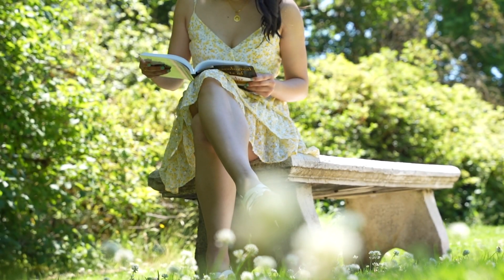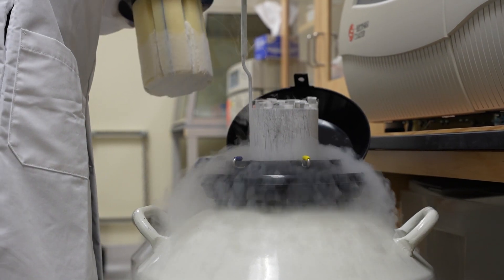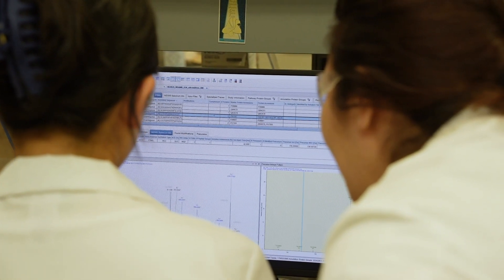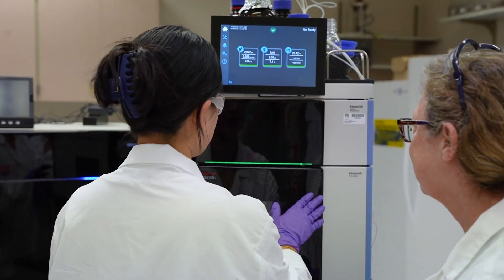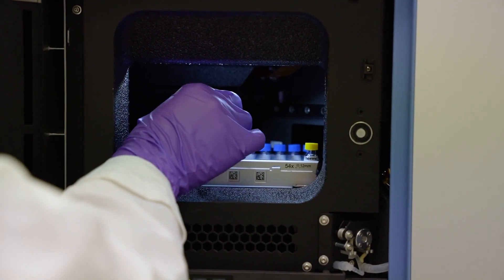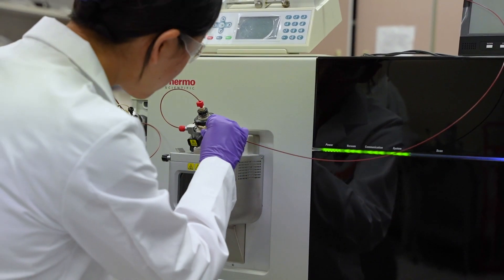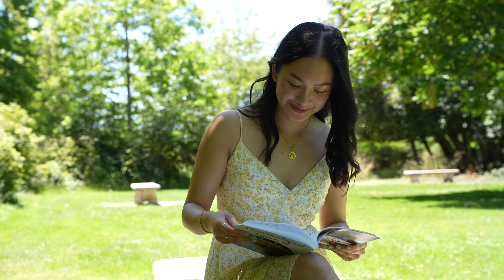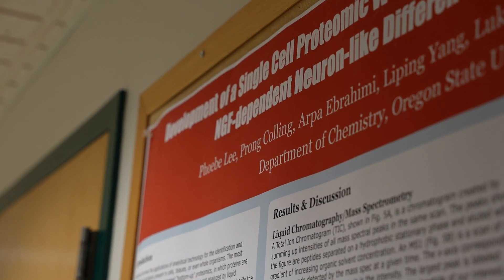Meet a Biochemistry and Molecular Biology Major: Prong Colling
Meet Prong, a third-year biochemistry and molecular biology (BMB) major at Oregon State University. Prong’s journey as a scientist began in high school. At OSU, she’s using her growing expertise to make a real impact in the field of medical research. Explore what YOU can do as a BMB major

One thing Prong enjoys about her BMB program is the wealth of opportunities available to students. She participated in the Life Scholars Program, which funds her current undergraduate research that investigates the effects of a protein commonly found in Alzheimer’s patients’ brains and explores how botanical extracts might be used as therapeutic agents.

In Prong's words, being a scientist means using her skills to help those in need, create new knowledge, and stay curious about the world. At OSU, she was able to connect to the tools, mentorship, and resources to pursue her passion and contribute to life-changing research.

Looking for a major that offers hands-on experience and the chance to make a difference? Start exploring our biochemistry and molecular biology major! Use the link above to learn more.